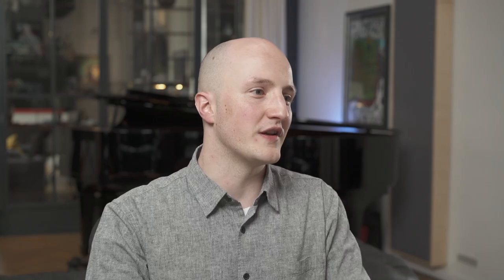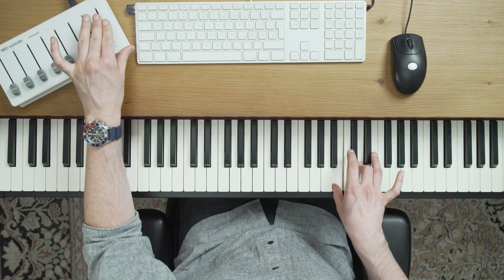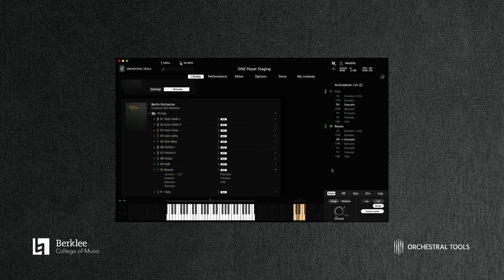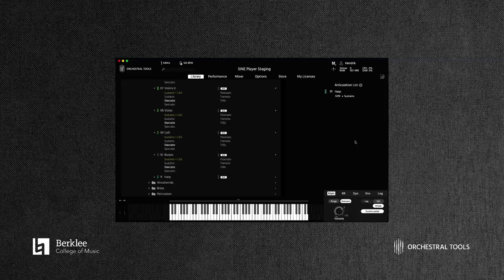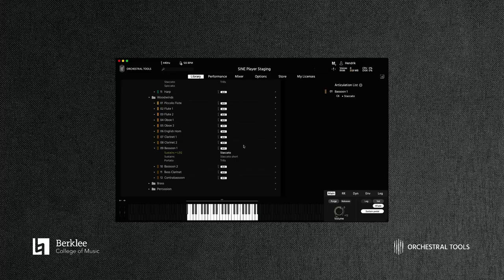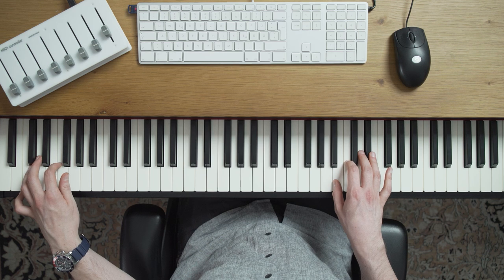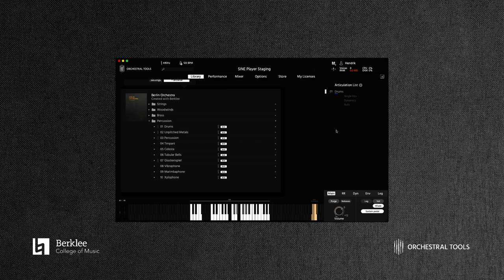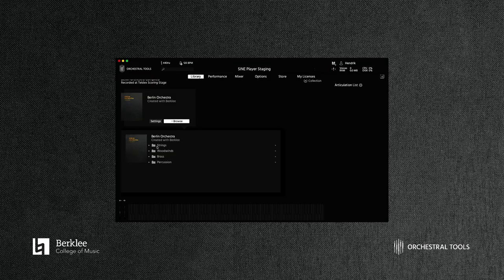Berlin Orchestra: Walkthrough of the instruments and sections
Guest composer and presenter Julian Merker takes us through each instrument of Berlin Orchestra: Created with Berklee.

***Intro offer: €649 (regular price €849) until Sept 23!***